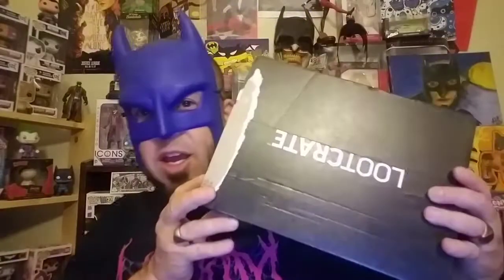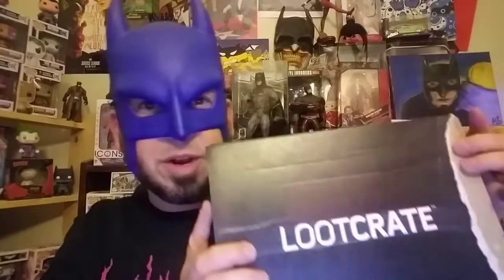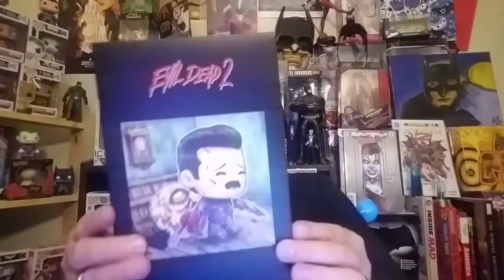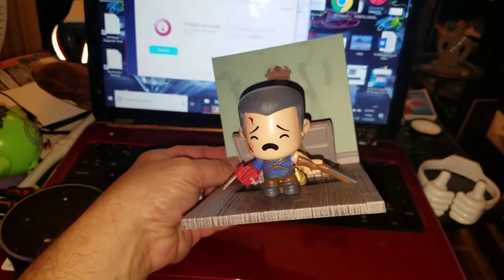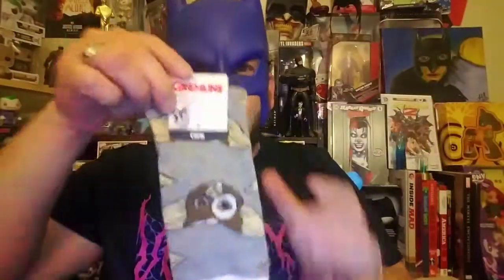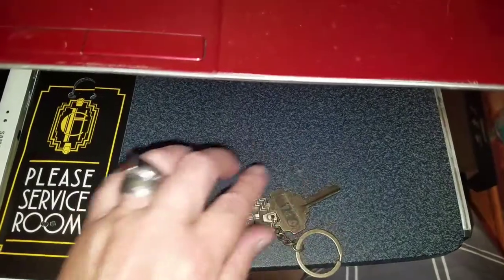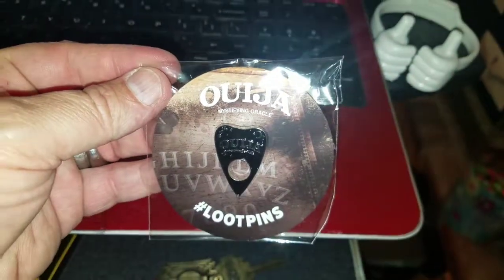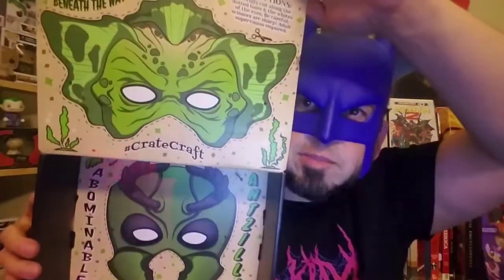🦇Batman Opens October's LootCrate 📦Box😲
🦇SCROLL WAY DOWN FOR SPOILERS!🦇
🦇Follow me on the liveme app!
Username: 🦇imtherealBatman🦇
Username: chokingislove
Username: @bishimbatman
👇SPOILERS WAY DOWN BELOW!👇
THIS BOX CONTAINS ITEMS FROM ATTACK ON TITAN, EVIL DEAD, GREMLINS AND OUIJA, AMERICAN HORROR STORY